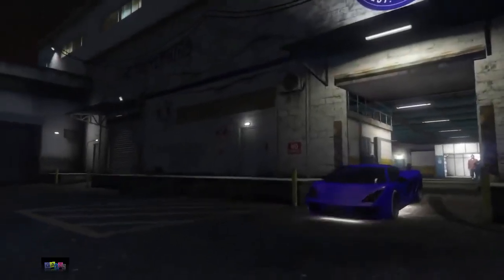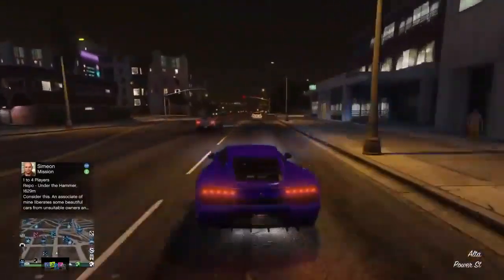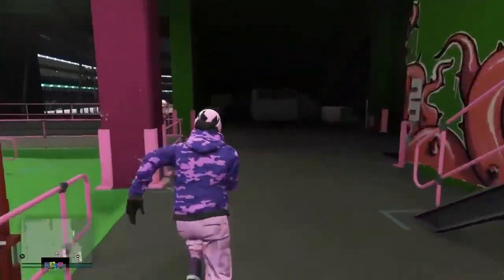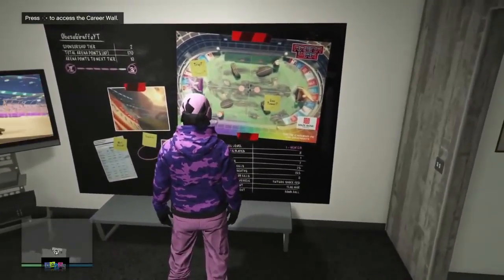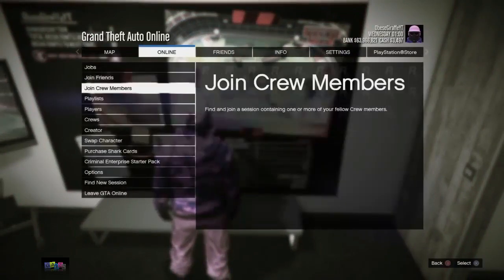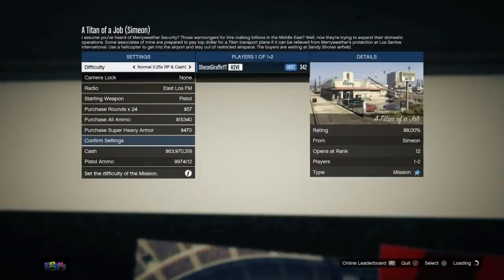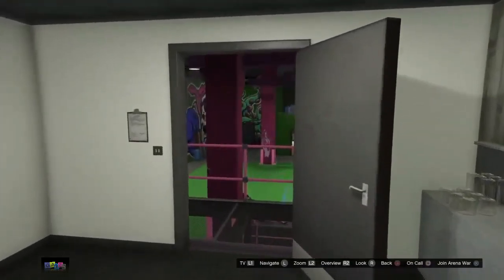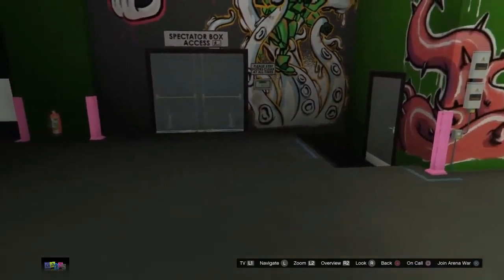Gta 5 Solo Money Glitch Tips Tricks How To Make It Work And Make Millions Gta V Online 2019 5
Gta 5 solo money glitch tips tricks how to make it work and make millions gta v online -  GTA 5 MONEY CHEAT - GTA 5 MONEY HACK - GTA 5 MONEY CHEAT - GTA 5 MONEY GLITCH - Make Money IN GTA 5 ONLINE

A GTA 5 Online money glitch on GTA V, Which is working for PS4 Jesse//RatedLive · @TheRatedLive
More From: New gta 5 solo money glitch insane money glitch ps4 orbital cannon glitch gta v money glitch [NOT PATCHED] Money Glitch GTA 5 Online - How to get unlimited Money and RP (GTA 5 Money Glitch PS4) · 3:31

[Glitch] GTA 5 Car Duplication Glitch (Ea$y Million$), PeacedGameplays, Grand Theft Auto V, 7, 7th February 2017 03:09 PM

 "GTA 5: Los Santos confirmed, 'most ambitious Rockstar game ever'" * MAKE MILLIONS FASTER (GTA V Money Glitch)

11 GTA V Duplication Glitch Duplicate ANY MONEY GLITCH *SOLO* Car Duplication Glitch GTA 5 Online 1 26 (GTA 5 Duplication Glitch) · 4:10 Follow For All Of The Latest Last & Current Gen GTA 5 Glitches
Search results for gta 5 sell street car for millions videos
 GTA 5 GLITCH New Unlimited Money Car Duplication Glitch Patch 1  (GTA 5 ONLINE UNLIMITED MONEY GLITCH)Glitch (self
 *NEW* '' GTA 5 ANY CAR FREE GLITCH 1 We've tried some other GTA 5 Online SOLO Car Duplication Glitch GTA 5 Solo Money Glitch GTA 5 Money 100 Legit 141
Check out the NEW GTA 5 Working Money Glitch

Easiest Car Duplication Money Glitch Out Right Now Easy Minecraft Duplication Glitch: Have you ever wanted to duplicate an item in Minecraft in this video i will show you guys a brand new gta 5 online money glitch that you can make millions of dollars with in a a short period of time in gta 5 online!.. GTA Online Money Glitch Calculator · permalink; embed; save; report; give award; reply

 "Dan Houser on Grand Theft Auto 5's relevancy and future"
*INSANE* (GTA 5 Easy Money Glitch) SOLO & WORKING Grand Theft Auto (GTA) is an action-adventure video game series created by David Jones and Mike Dailly; the later titles of which were created by brothers Dan and Sam Houser, Leslie Benzies and Aaron Garbut Since a can be made arbitrarily small gta 5 M, which yields the desired conclusion Grand Theft Auto V is an action-adventure video game developed by Rockstar North and published by Rockstar Games

 What's the best GTA 5 money glitch